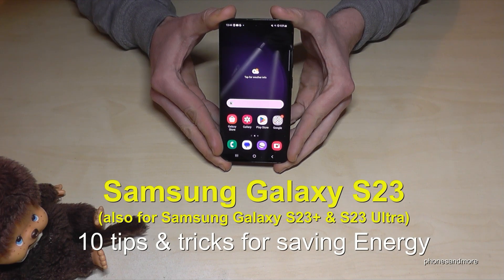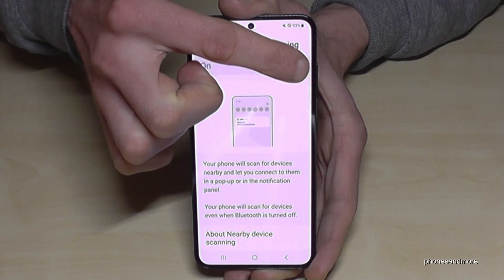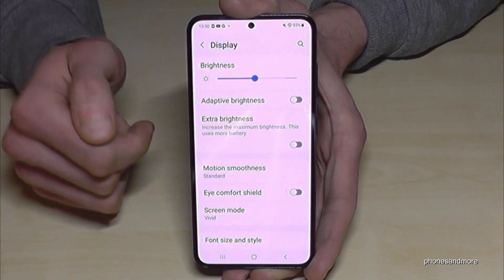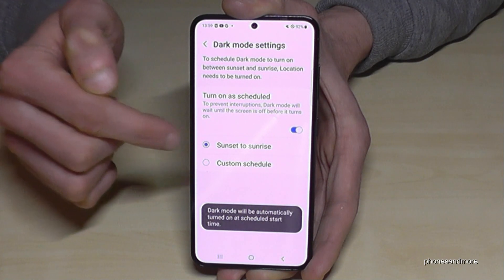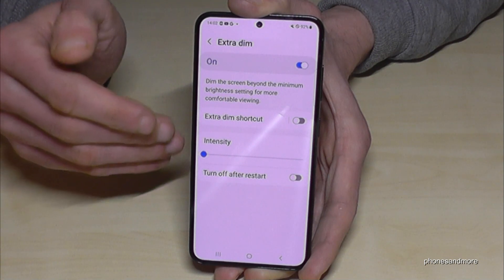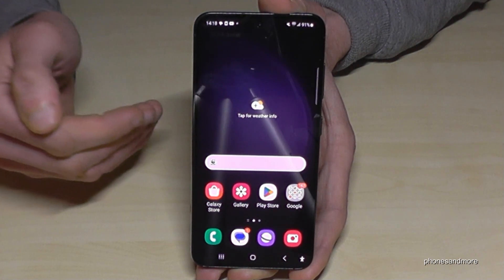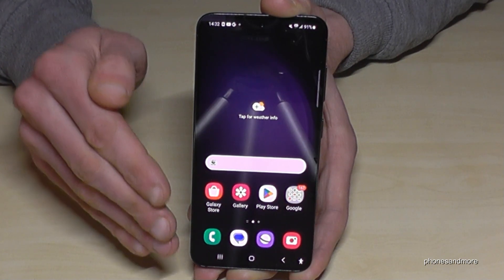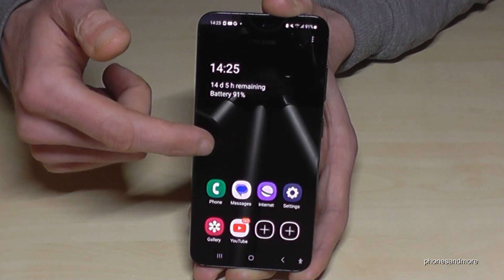Samsung Galaxy S23 5G: 10 Tips & Tricks to save energy (Save the Planet 🌏❤) als for S22 Plus & Ultra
With this video, I want to show you 10 tips and tricks to save battery at the Samsung Galaxy S23 5G the S23 Plus 5G and the S23 Ultra 5G. Squeeze out the most of it and help our environment. And by the way saving energy means also saving money :)

I will show you the power saving mode and what you can do additionally to save much battery life.

Thank you so much for supporting our beautiful planet.